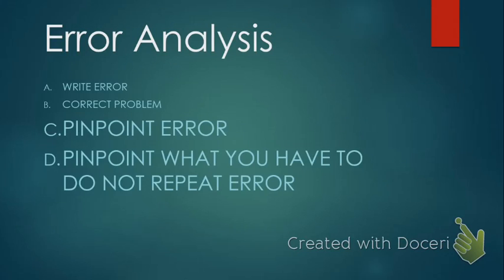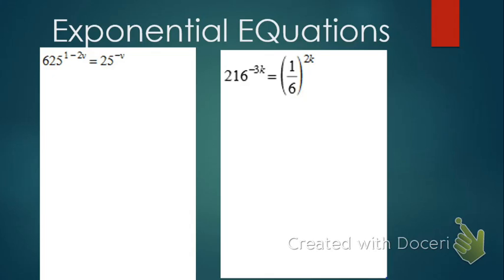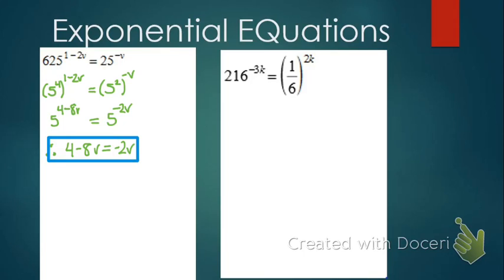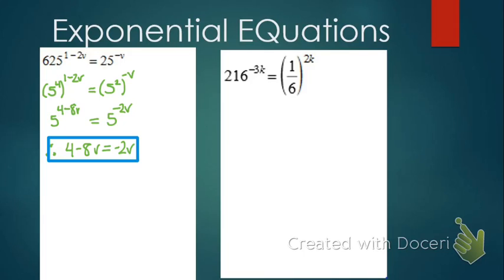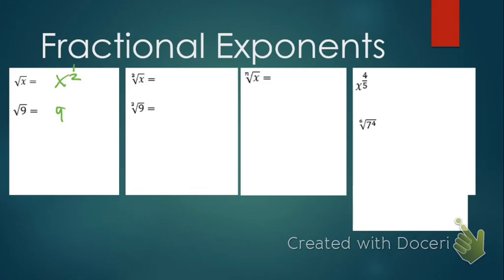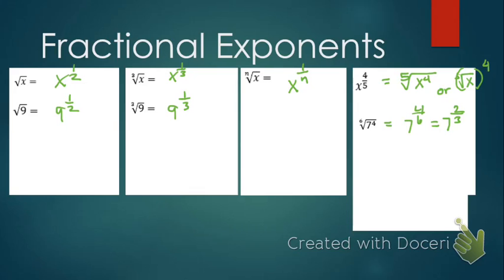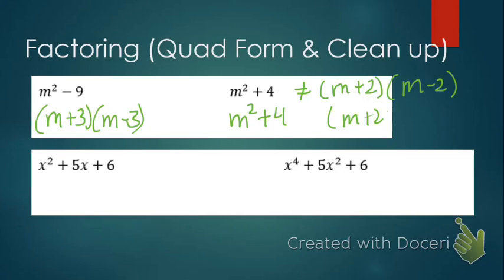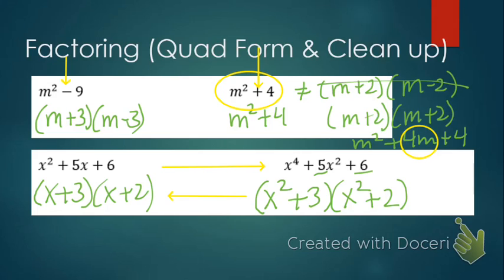Notes for 2 20 15